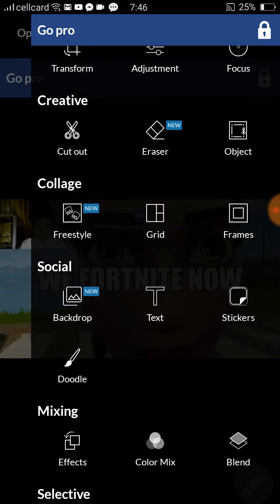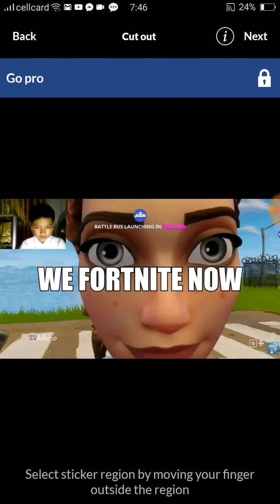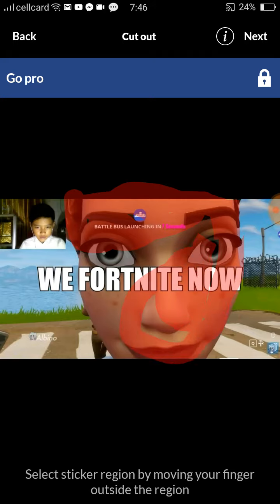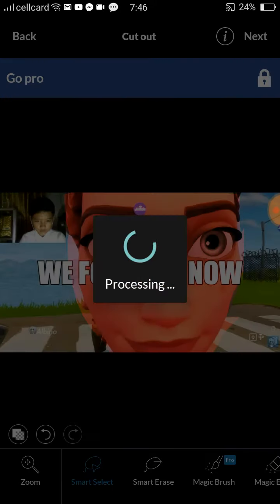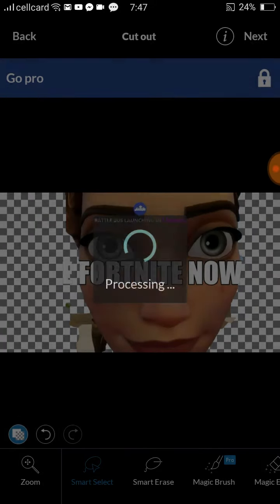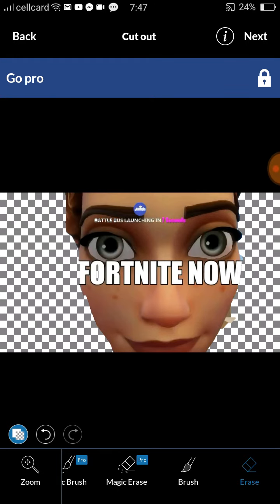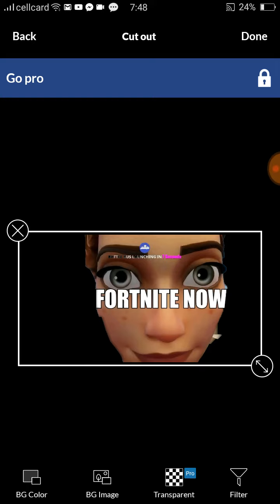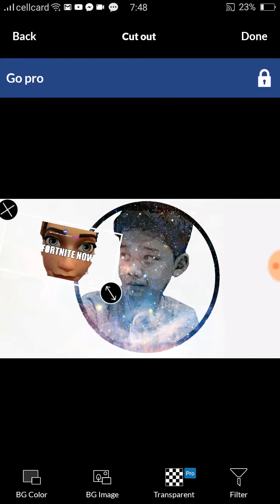how to use light x